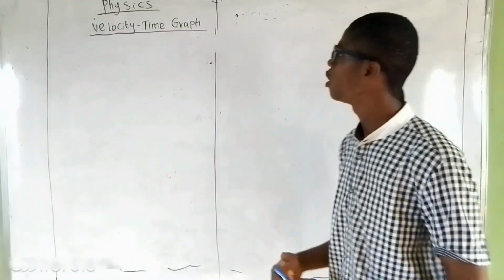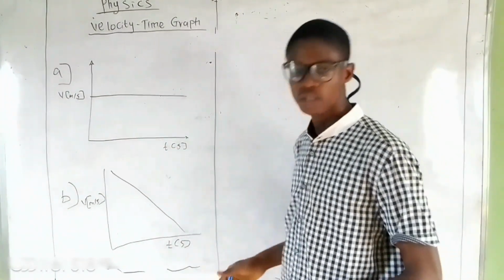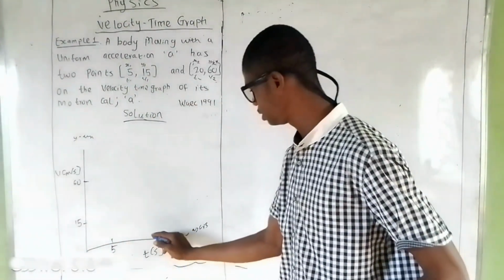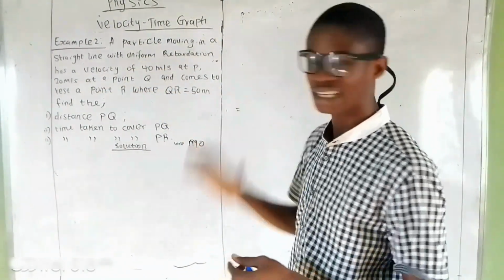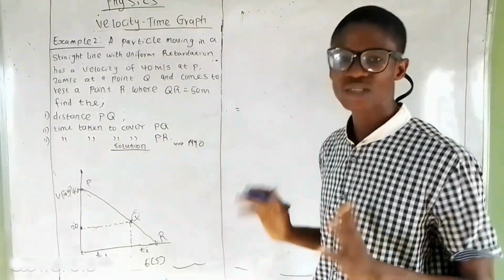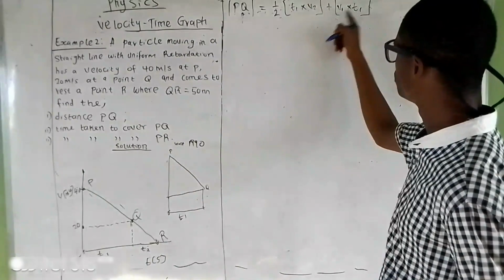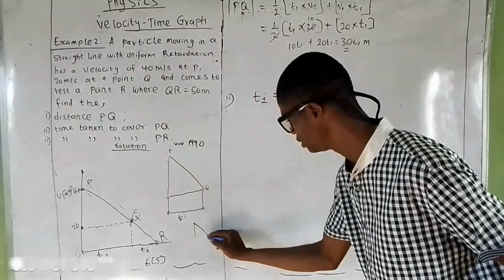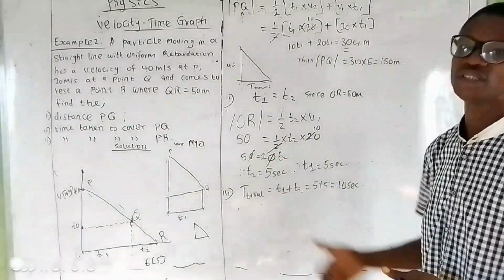How to solve problems on velocity - time graph|| a.k.a V/T GRAPH with reference to# Waec#Jamb 😜😜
My channel "DIPPER THINKERS TUTORIAL" is dedicated to releasing resourceful content on maths and physics for students of either exam standard(jamb waec Neco GCE) or secondary school standard.
I may also upload during the week occasionally but consistently on Saturday or Sunday.